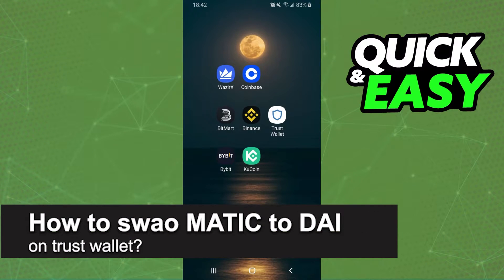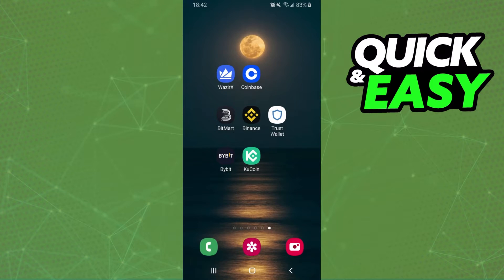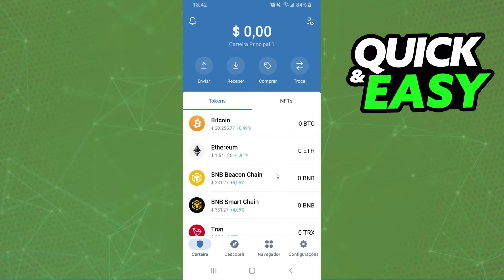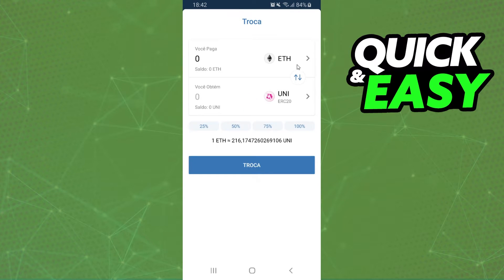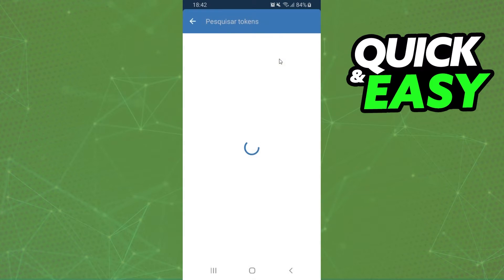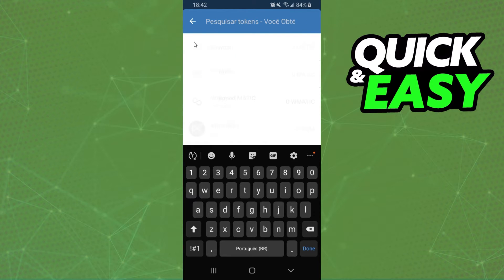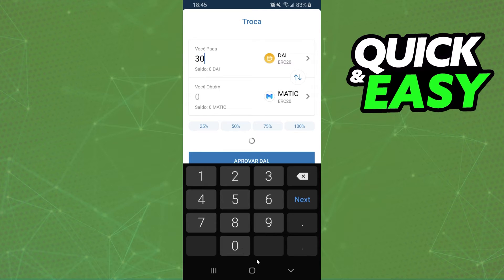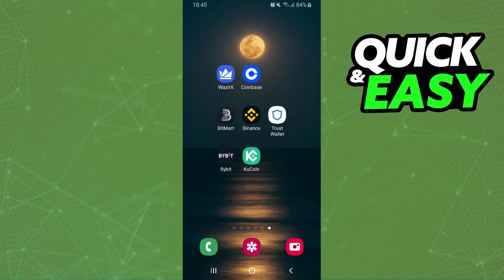How To Swap MATIC (Polygon) to DAI on Trust Wallet [Quick and EASY!]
In this video I will show you how to swap matic to dai on trust wallet.

I hope I have helped you with the video!